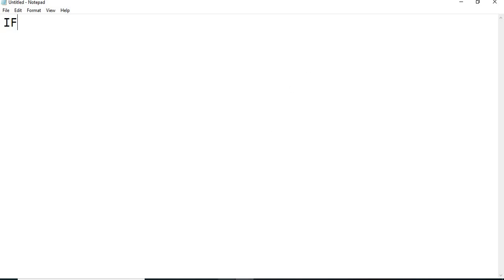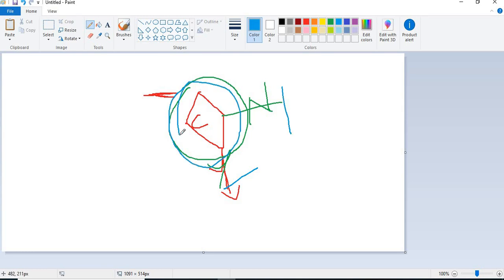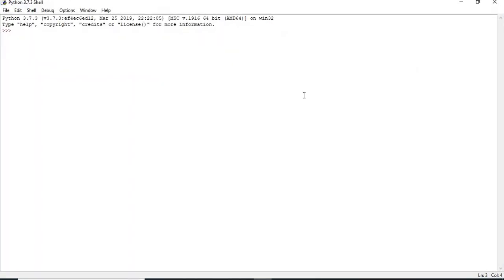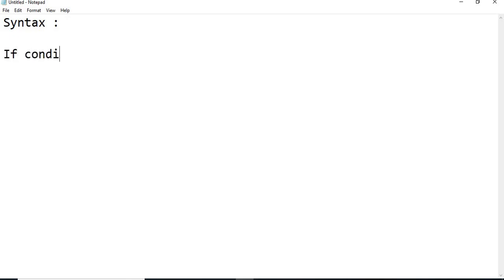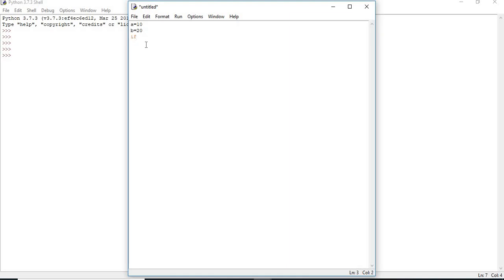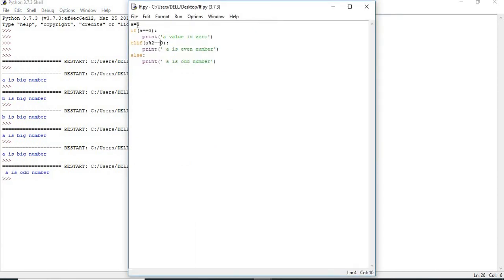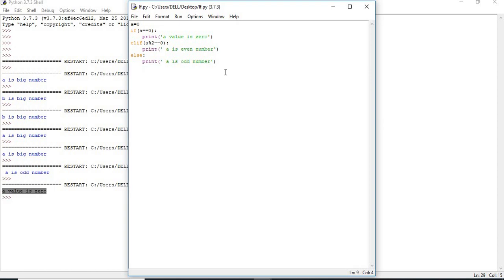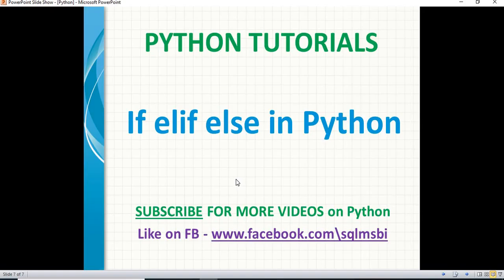Python Tutorials | If elif else in python | python if condition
If elif else in python
python if condition
if else in python
if condition in python
elif in python
python conditional statements
how to use If Else Statements in Python
if in python

Python tutorials for beginners List of Operators in Python

How to declare variables in Python

How to declare/use while loop in python??